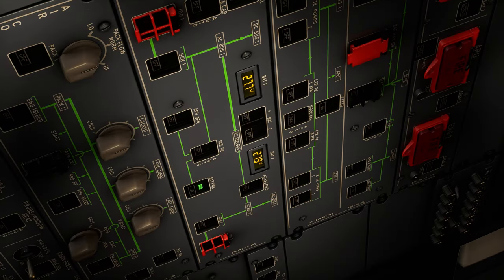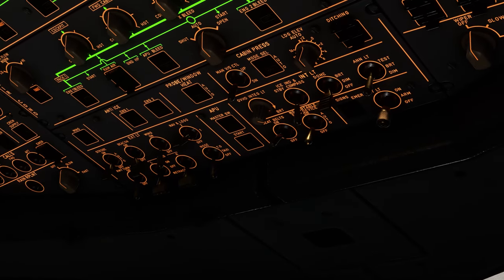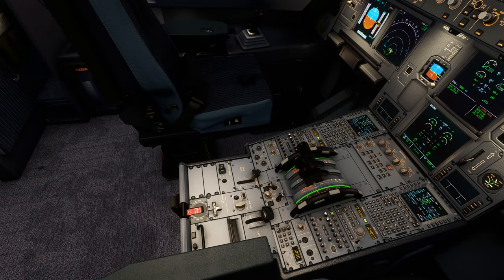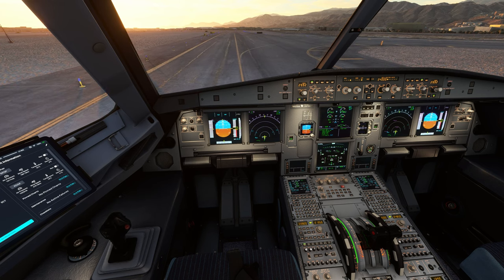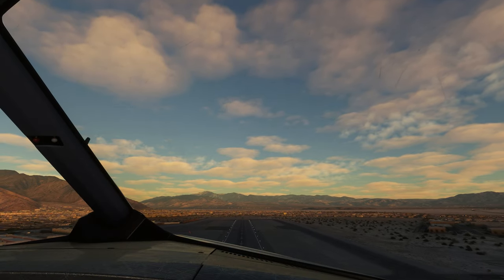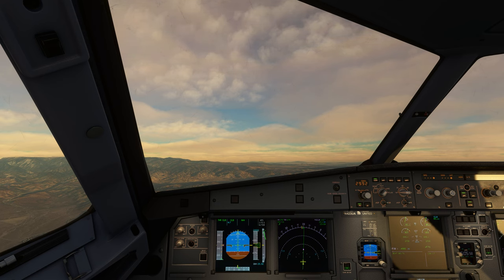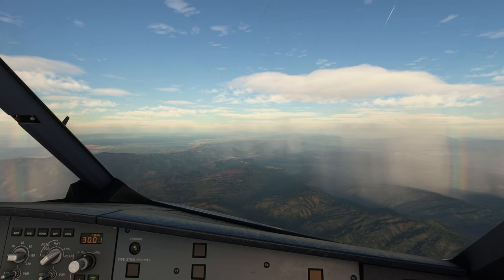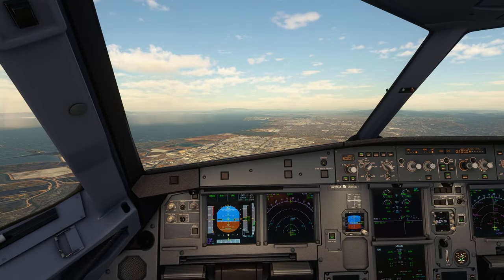INSANE REALISM! RTX™ 4090 + MAX GRAPHICS (4K) HEAVY CROSSWIND in MSFS 2020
This video simulates a flight from Palm Springs to Oakland in the United States with Microsoft Flight Simulator 2020. The aircraft is Airbus A320 neo, designed by FlyByWire and operated by United. The video has been recorded in Ultra HD 4K, 60 FPS with an Nvidia Geforce RTX 4090. ENJOY :)

FROM: Palm Springs International Airport
TO: Oakland International Airport
GAME: Microsoft Flight Simulator 2020
RESOLUTION: Ultra HD 4K, 60 FPS
AIRCRAFT: FlyByWire Airbus A320 neo
AIRLINE: United Airlines

MODS & ADD-ONS USED:
United airlines dirty livery for A32NX
FlyByWire A320 neo
iniBuilds Palm Springs
BMWorld & AmSim Oakland
Off road pickup truck for msfs

FLIGHT RECORDER:
Sky Dolly

SCREEN RECORDER:
Nvidia Shadowplay

JOYSTICK & THROTTLE

WRIST REST
MOUSE PAD

GRAPHICS CARD
CPU COOLING
SSD M.2
HARD DRIVE
POWER SUPPLY
THERMAL PASTE
EXTRA FANS (4)
WINDOWS 11 PRO LICENSE

🌐✈️ Ready to elevate your flight simulation experience to new heights? ✨ Exclusive Graphics Settings, 🌐 Full Flights, 📚 Tutorial Recommendation, 📢Members-Only Announcements, 🗨️ Direct Chat with 4K Flights, 🎞️Members-only videos, 📋 Flight-Ready Checklists, 🔝 Priority Comment Replies, 📸 Photo and Status Updates, 🌐 Exclusive Discord Access, 📚 Mod Recommendations, 🎥Videos in 4K Resolution.📋 Bug Fixes, Nvidia Reshade Settings, And much more! For just 2.99$ join today and bring your simulation to the next level!✈️✈️✈️

0:00 DRIVING TO AIRPORT
0:30 AIRCRAFT POWERUP
1:04 BAGGAGE LOADING
2:05 AUXILIARY POWER UNIT (APU) START
2:30 DISCONNECTING JETWAY & CONNECTING TUG
2:47 PUSHBACK & ENGINE START
3:58 TAXI TO RUNWAY 31L
5:00 TAKEOFF
6:00 GEAR UP
6:38 AUTOPILOT ON
6:56 FLAPS UP
7:10 CLIMB
7:48 CRUISE
8:30 DESCENT
10:00 APPROACH
11:30 LANDING
12:25 LANDING REPLAY